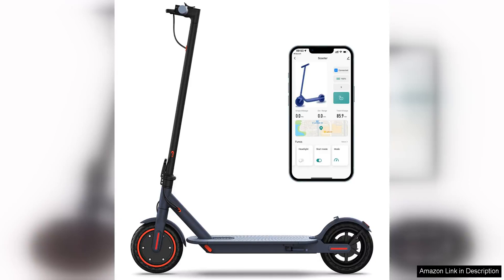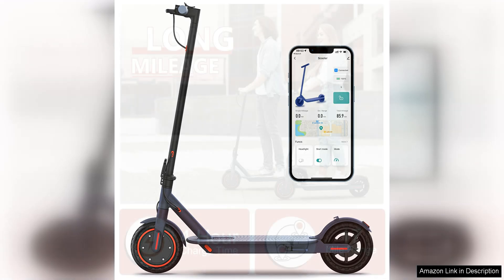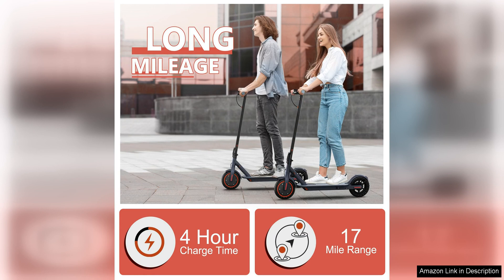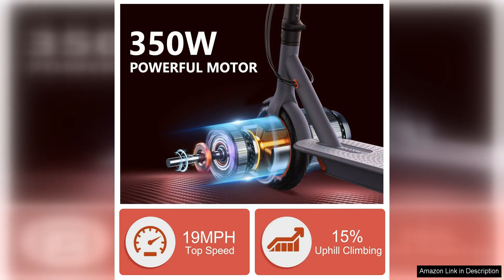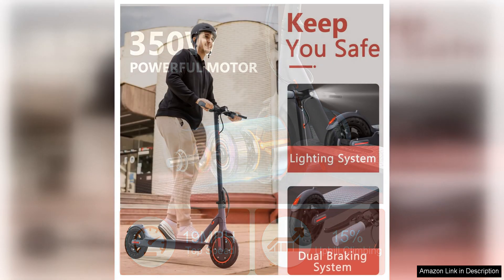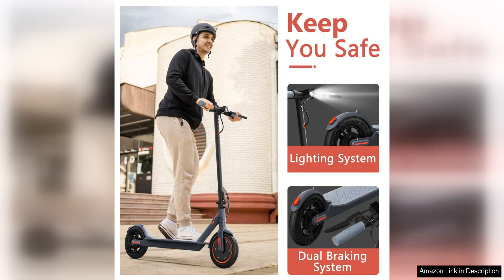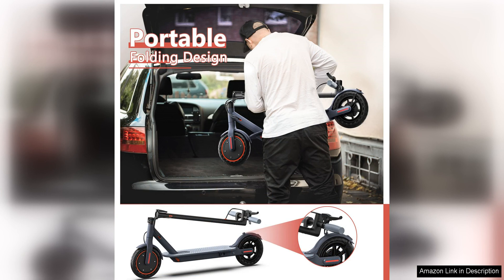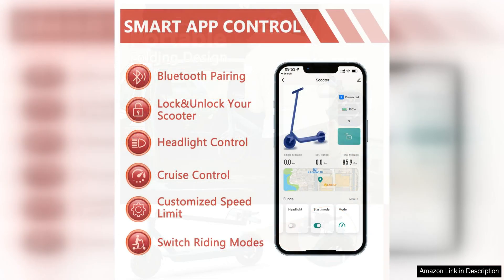V1 Electric Scooter - 350W Motor, Max 21 Miles Long Range, 19Mph Review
The V1 Electric Scooter is a compact and stylish mode of transportation that is perfect for commuting or leisure rides. With a powerful 350W motor, this scooter can reach speeds of up to 19mph, making it a fast and efficient way to get around town.

One of the standout features of the V1 is its impressive range of up to 21 miles on a single charge. This means you can travel long distances without having to worry about running out of battery life. The scooter also has a quick-charging time, so you can get back on the road in no time.

The V1 Electric Scooter is designed with convenience in mind, with a foldable design that makes it easy to store and carry when not in use. The scooter is also lightweight, making it easy to maneuver and transport.

In terms of safety, the V1 comes equipped with a front headlight and rear reflectors to ensure visibility in low-light conditions. The scooter also has a responsive brake system that provides reliable stopping power.

Overall, the V1 Electric Scooter is a great option for anyone looking for a reliable and efficient way to get around. With its powerful motor, long range, and convenient features, this scooter is sure to become your go-to mode of transportation.

In conclusion, the V1 Electric Scooter offers a great combination of speed, range, and convenience in a stylish package. Whether you're commuting to work or exploring the city, this scooter is a fun and practical way to get around.